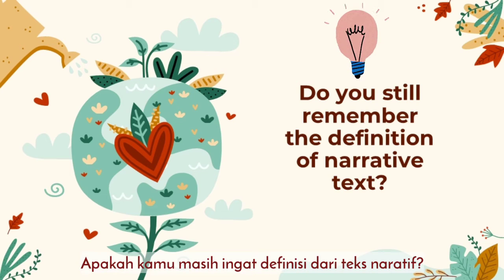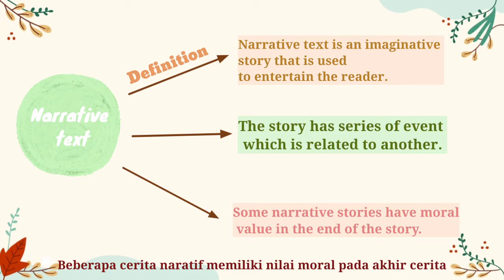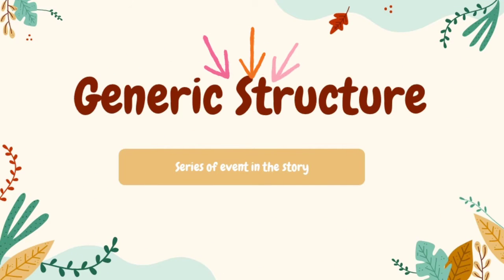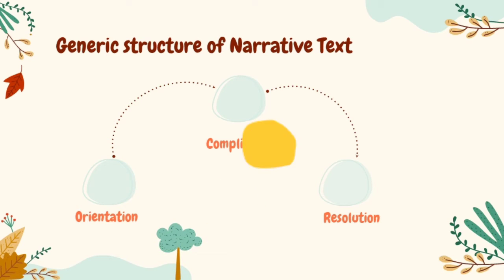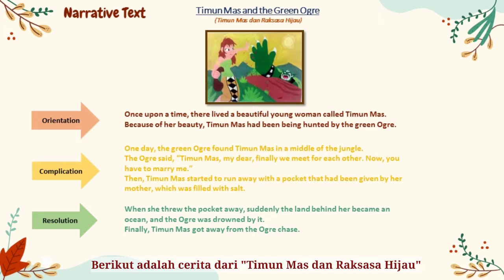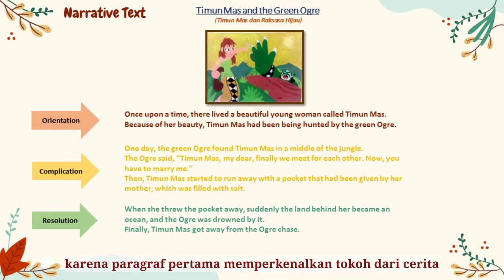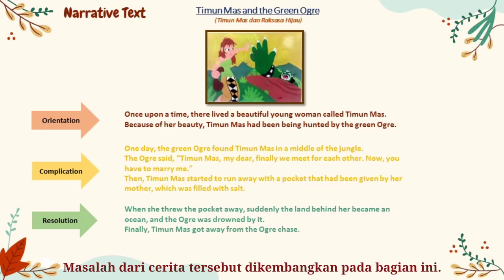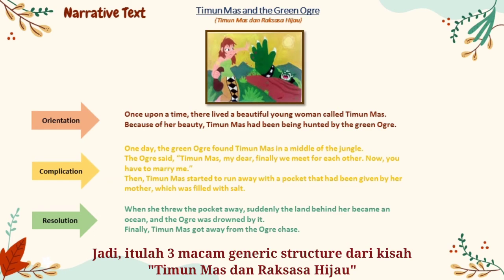KELAS 5 - BAHASA INGGRIS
Materi : Narrative Text